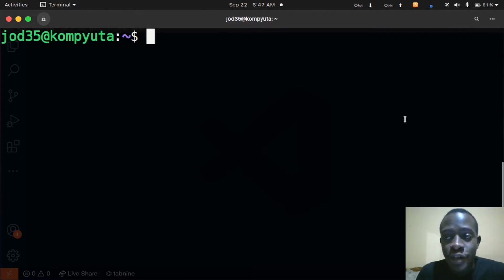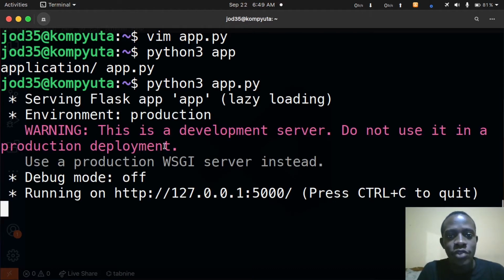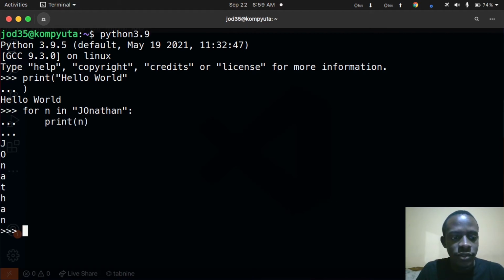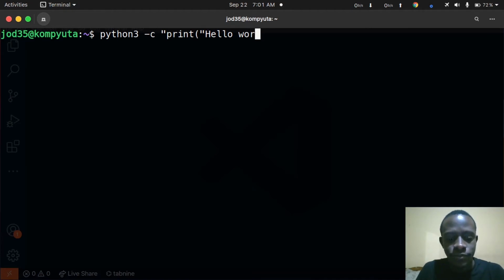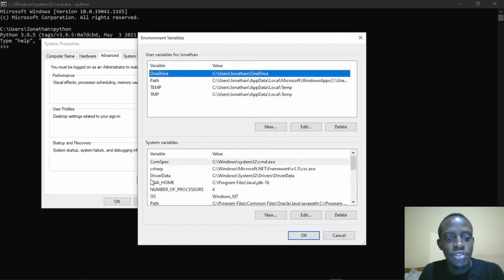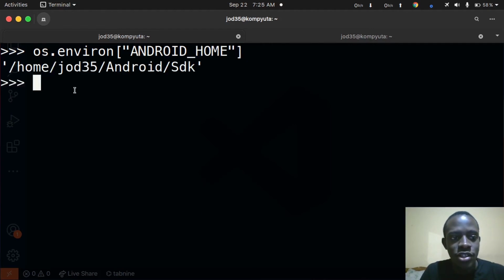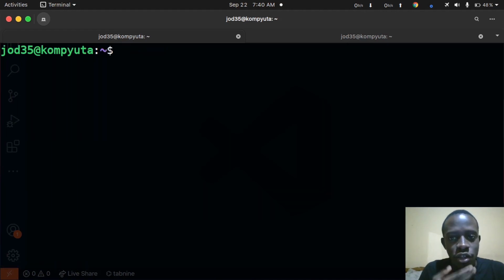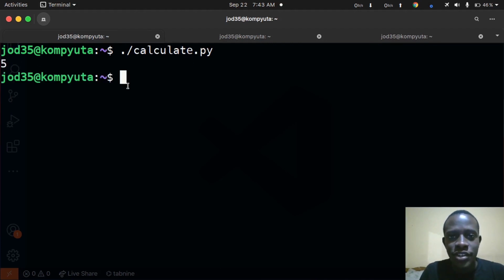Utilizing the Python Interpreter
In this video, we look at how we can use the Python interpreter to carry out some of the most common tasks in Python. We look at how to use it both interactively as well as how to make Python scripts executable.

Timestamps:
0:00 - Introduction
0:59 - Running Python Scripts
4:38 - Interactive Python Shell
5:58 - Commandline Options for Python
9:23 - Python on Windows
11:35 - Environment Variables
14:10 - Creating Executable Python Script